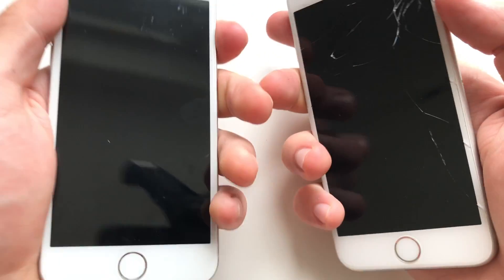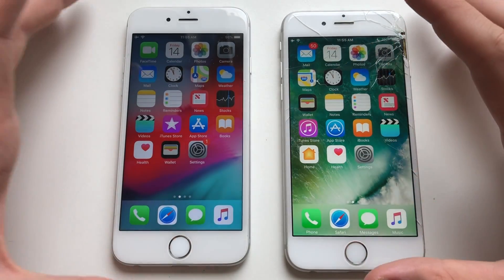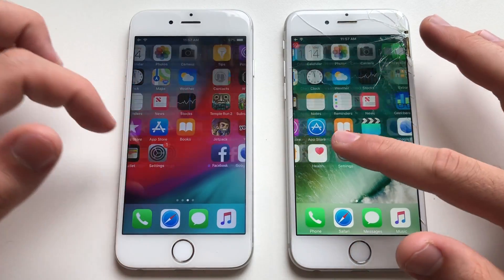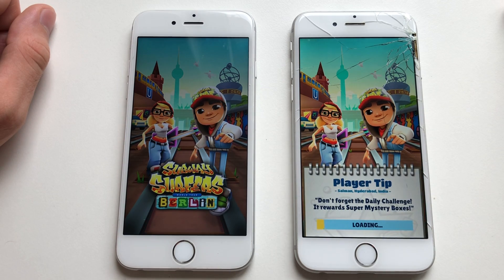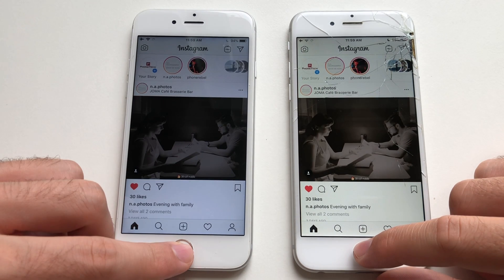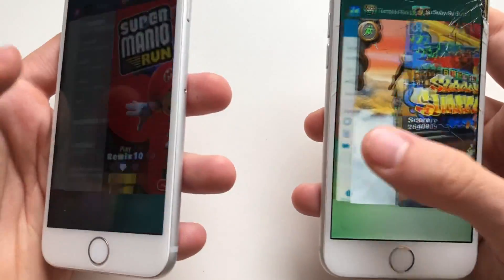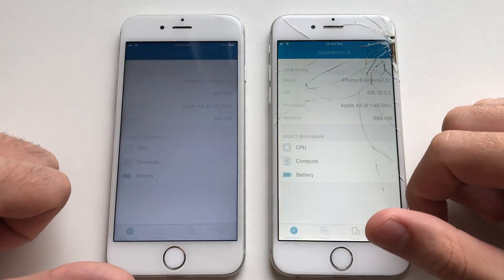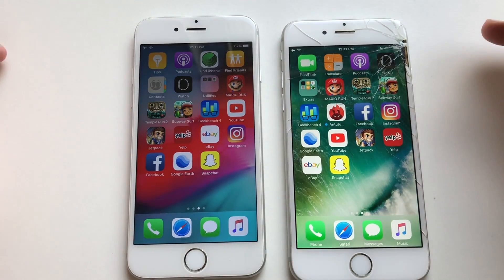iOS 12 GM vs 10.3.3 iPhone 6!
Hey guys!
First of all sorry for not uploading this video yesterday , but I was in greece and did it right away .

Ram is still worse , cpu is acceptable but still not as good , and battery life is good!